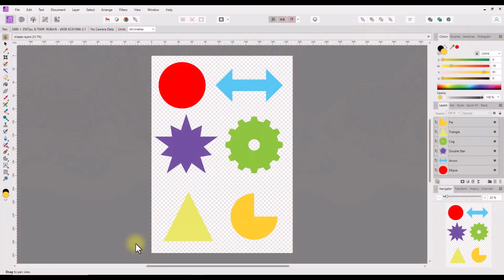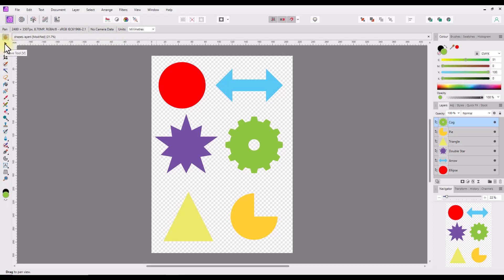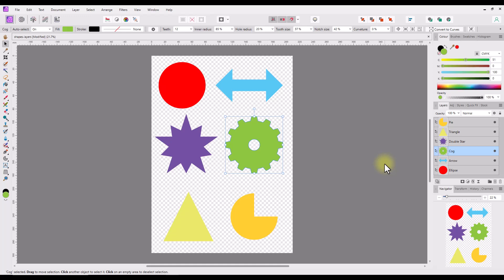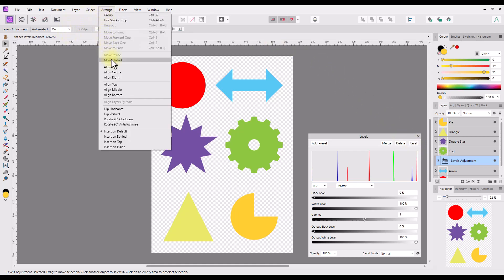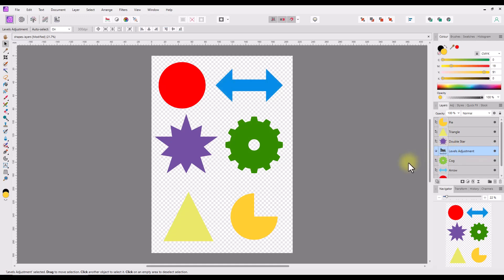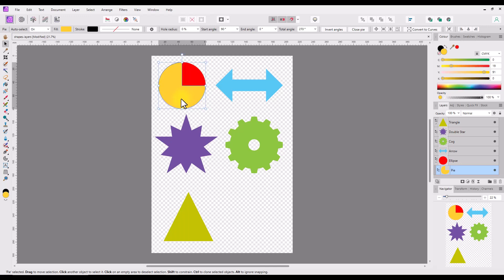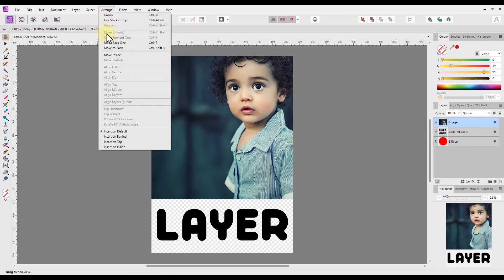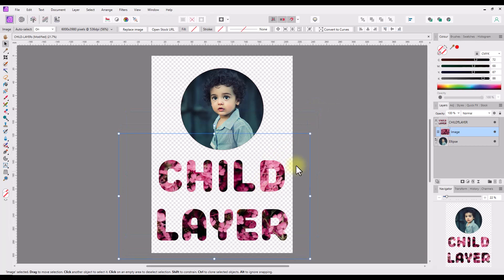Affinity Photo 2 - Beginners Guide – Moving Layers and Child Layers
Affinity Photo v2 – PC and Mac Version
Beginners Guide – Moving Layers and Using Child Layers

This tutorial will be looking at moving the Layers up and down the stack in the Layer Studio. Either by a menu or by dragging and dropping the layers.
The tutorial is a look at making and using Child Layers that are Adjustment Layers and looking at putting an image into a shape or text.

Affinity Photo 2 – Volume 7 - Beginners Guide 3
A Written Tutorial for PC, Mac and iPad
A Look at Moving Layers and Using Child Layers